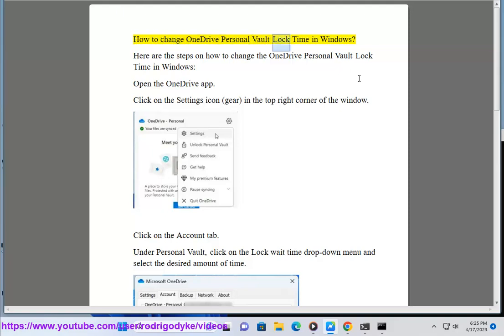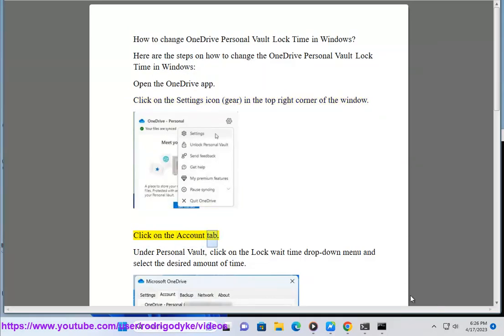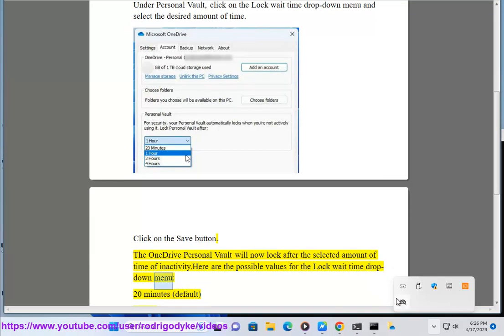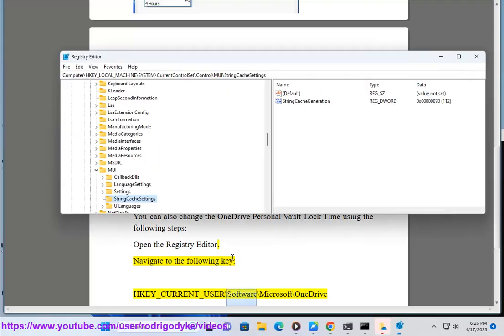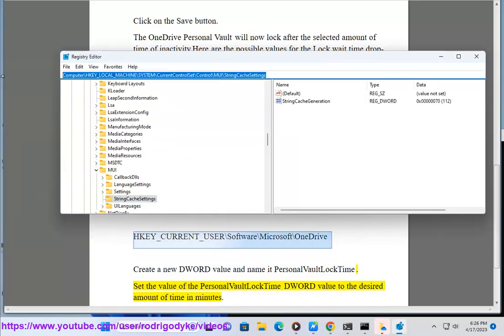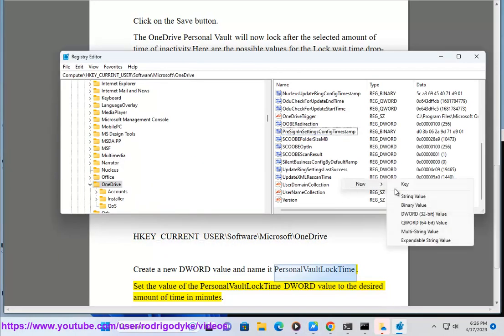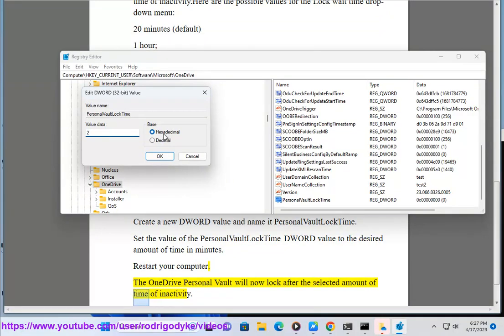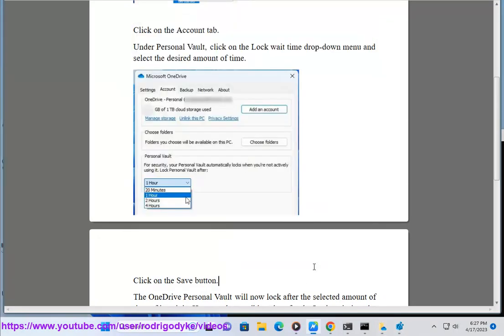Change OneDrive Personal Vault Lock Time in Windows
Here's how to change OneDrive Personal Vault Lock Time in Windows.
i. Here are some things you can try if your OneDrive Personal Vault lock time is not changing in Windows:
Restart your computer. Sometimes, a simple restart can fix a lot of problems.
Check your internet connection. Make sure that you are connected to the internet and that you have a good signal.
Make sure that you are signed in to OneDrive with the correct account. You can check this by opening OneDrive and clicking on your profile picture in the top right corner. If you are signed in with the wrong account, you will need to sign out and sign in with the correct account.
Try changing the lock time in a different browser. If you are using a web browser to change the lock time, try using a different browser.
Try changing the lock time in a different app. If you are using the OneDrive app to change the lock time, try using the OneDrive website.
Contact Microsoft support for help. If you have tried all of the above and you are still having problems, you can contact Microsoft support for help. They may be able to help you identify and fix the problem.
Here are some additional tips for changing the lock time on OneDrive:
Make sure that you have a backup of your important files before you change the lock time. Changing the lock time can cause some files to be deleted.
If you are changing the lock time because you are having problems with OneDrive, try changing the lock time back to the default setting. Changing the lock time back to the default setting may fix the problem.
If you are still having problems after changing the lock time, you can try resetting OneDrive. Resetting OneDrive may fix the problem.

ii. OneDrive Personal Vault is a secure folder in OneDrive that can be used to store important files. By default, OneDrive Personal Vault will lock after 20 minutes of inactivity. This means that if you don't access OneDrive Personal Vault for 20 minutes, it will be locked and you will need to enter your password to access it again.You can change the amount of time before OneDrive Personal Vault locks by following these steps:
Go to the OneDrive website.
Click on your profile picture in the top right corner.
Select "Settings".
Click on the "Personal Vault" tab.
Under "Auto-lock", select the amount of time you want OneDrive Personal Vault to lock after inactivity.
You can also change the amount of time before OneDrive Personal Vault locks on your mobile device. To do this, open the OneDrive app and follow these steps:
Tap on the three lines in the top left corner of the screen.
Select "Settings".
Tap on "Personal Vault".

iii. Here are some known issues when using OneDrive Personal Vault:
Some users have reported that they are unable to access their Personal Vault. If you are having this issue, you can try the following steps:

Make sure that you are signed in to OneDrive with the correct account.
Try resetting your password.
Contact Microsoft support for help.

Some users have reported that they are unable to add files to their Personal Vault. If you are having this issue, you can try the following steps:

Make sure that the file is not larger than the maximum file size for Personal Vault.
Make sure that the file type is supported by Personal Vault.

Some users have reported that they are unable to access their Personal Vault on mobile devices. If you are having this issue, you can try the following steps:

Make sure that you have the latest version of the OneDrive app installed on your device.
Try restarting your device.